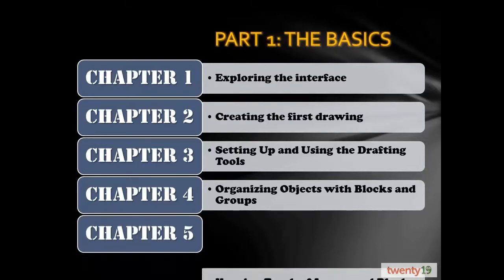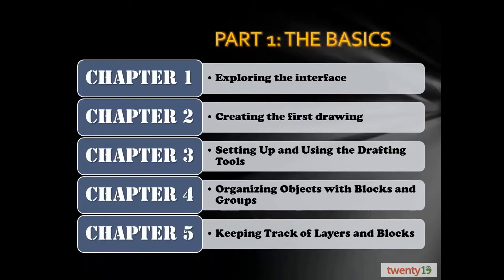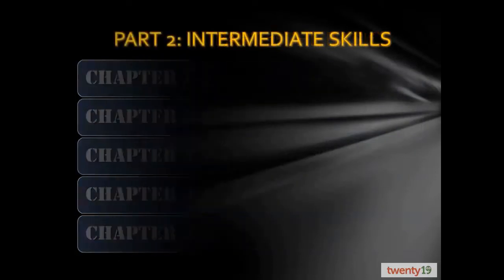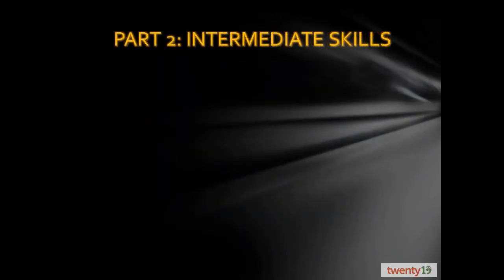AutoCAD 2014 - Twenty19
AutoCAD is designed to give you the first break into the CAD world.You will be exposed to different commands and other procedures used in AutoCAD in a particular context rather than just telling you to enter some commands and see the wonders! AutoCAD is used across a wide range of industries, by engineers, designers and architects. Learn to use the interface and create your first drawings and designs.No prior knowledge of CAD or AutoCAD is required for this course.